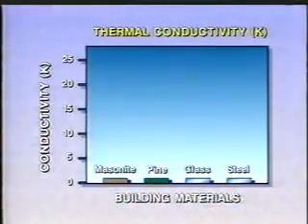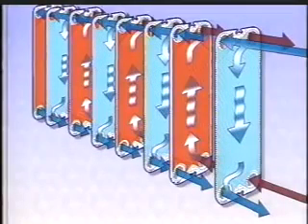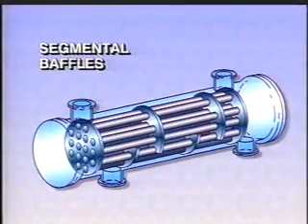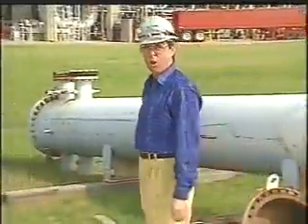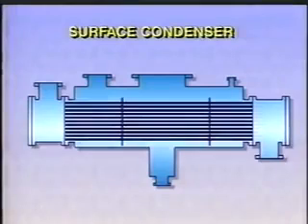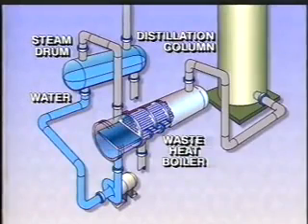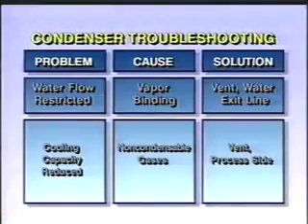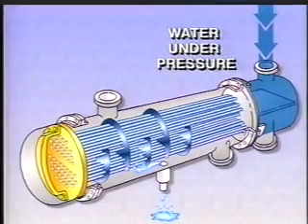المبادلات الحرارية(Heat Exchangers) في صناعة النفط المبادلات الحرارية الأنبوبيةوفي مصافي النفط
فيديوا رائع مترجم الى العربية ، قام بترجمته المهندس ( رائد العبيدي) يتحدث عن الأمور التالية :
1 - أساسيات أنتقال الحرارة ( التوصيل والحمل ) Heat Transfer Basics Conduction and Convection
2- اساسيات عمل المبادلات الحرارية.  Heat Exchangers Basics .
3 - الإعتبارات التصميمية للمبادلات الحرارية. Design Consideration in Heat Exchangers and their
Solutions

المبادلات الحرارية وانواعها,المبادلات الحرارية الأنبوبية,
المبادلات الحرارية doc,المبادلات الحرارية في مصافي النفط,المبادلات الحرارية في صناعة النفط,
شرح المبادلات الحرارية,صيانة المبادلات الحرارية,انواع المبادلات الحرارية,تصميم المبادلات الحرارية
heat exchangers شرح,heat exchangers types,heat exchangers explained,
heat exchanger lecture,heat exchanger gate,heat exchanger design,heat exchangers heat transfer,
spirotech heat exchangers privat
limited,heat exchanger شرح,plate heat exchanger شرح,heat exchanger,
heat exchanger working animation,
heat exchanger how it works